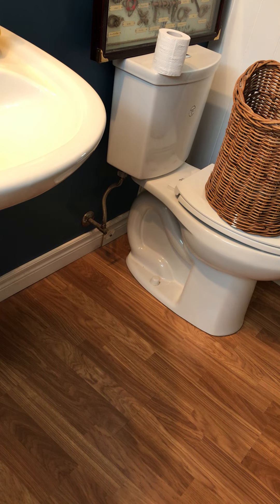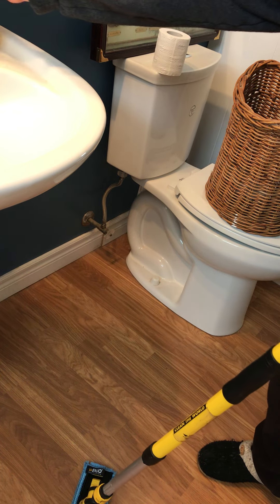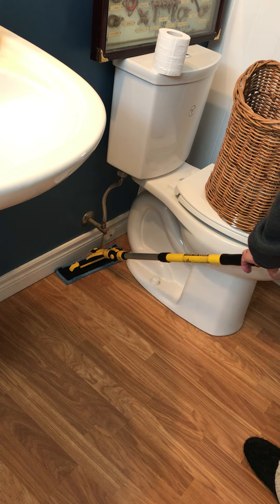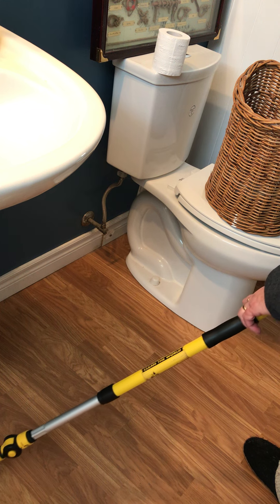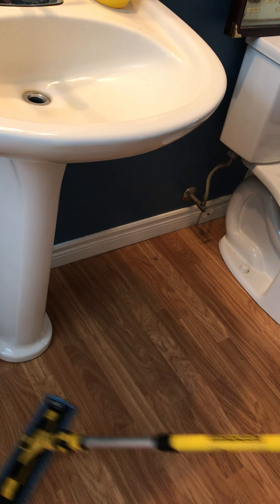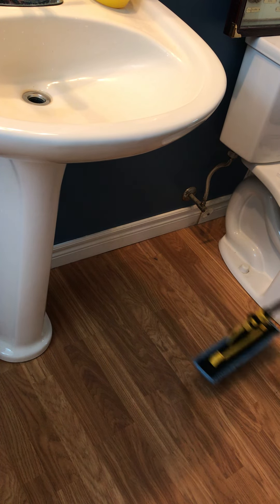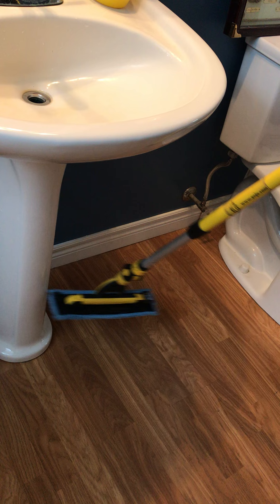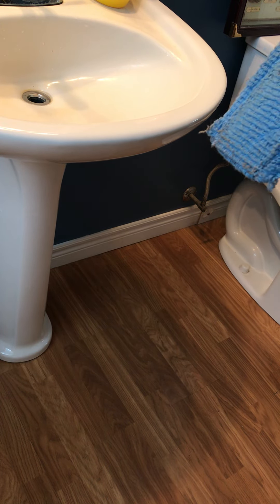Multi Tool in tight spaces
Such a handy tool in tight spaces.